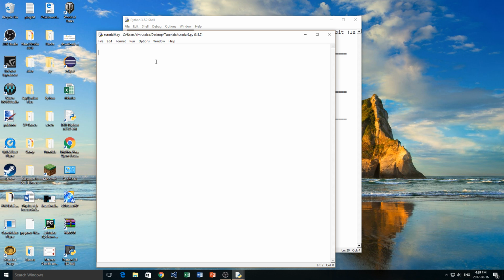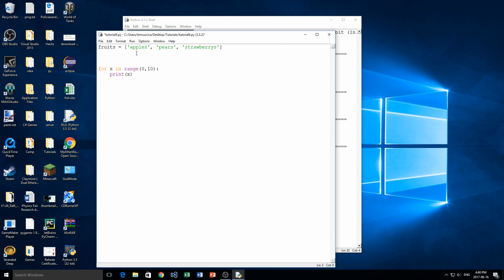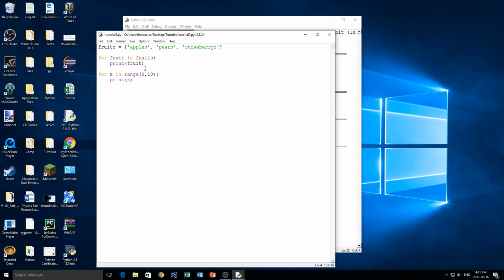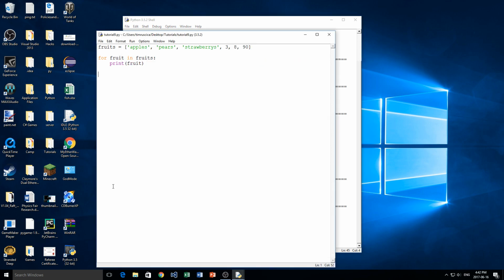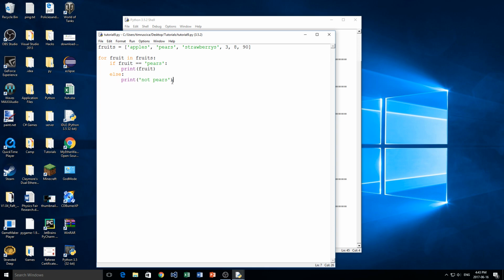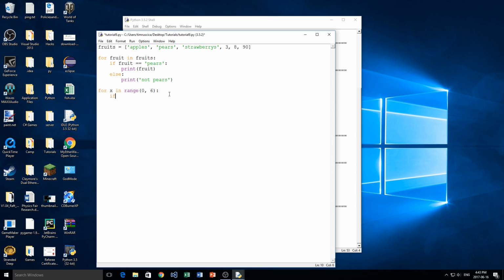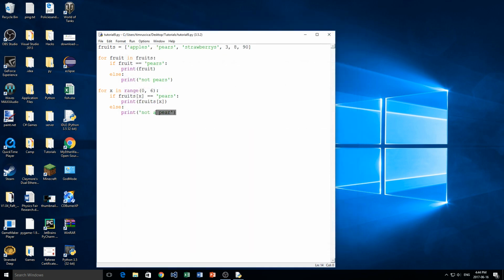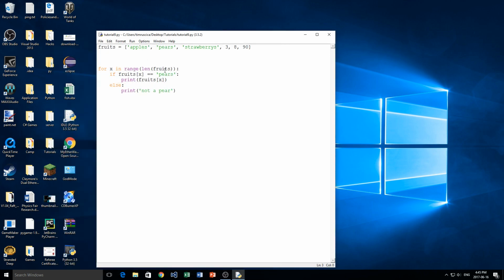Python Full Course for Beginners – Easy & Practical by Item For Loops Continued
This full Python course for beginners teaches everything you need to know to start coding. Learn about variables, loops, functions, and real-life examples. Python is used in web development, AI, and data science. This practical guide will help you build projects and understand programming fundamentals. Perfect for anyone looking to start coding from scratch.